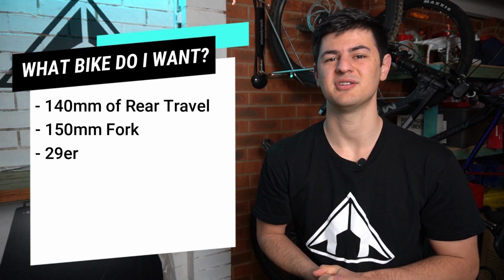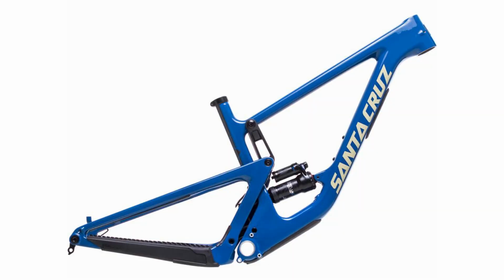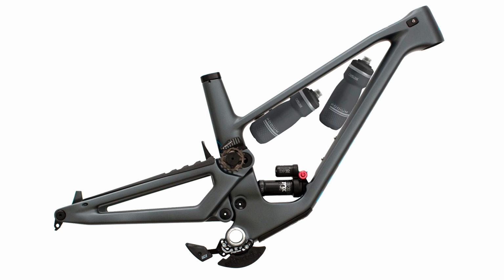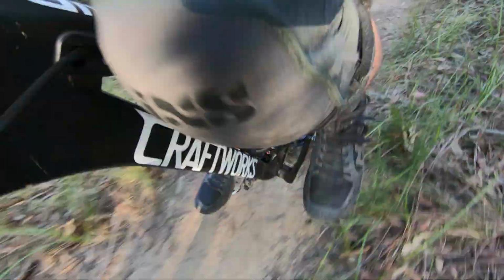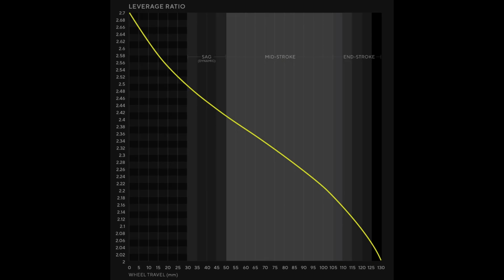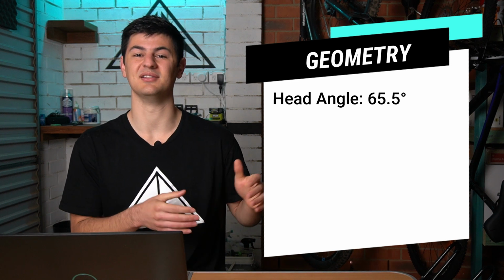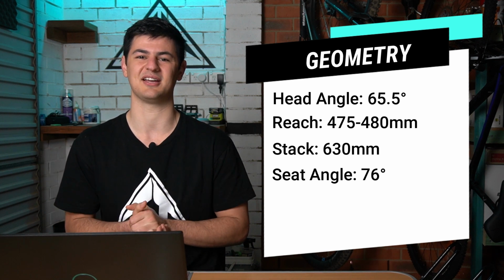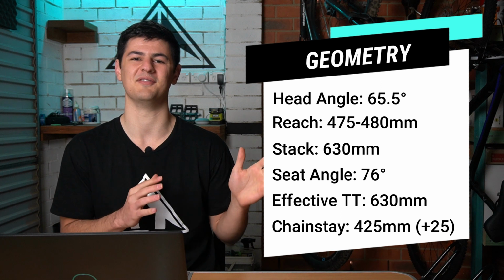Designing My Dream Mountain Bike Frame | Dream MTB Part 1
Hey guys, over isolation, I know a lot of people have been designing their dream mtb, so I thought I would fill you in on my dream bike. In part 1 we look at the frame, geometry, and suspension and next time in part 2 we will look at the specs. Let me know what you think?